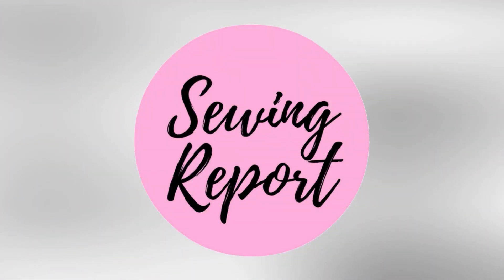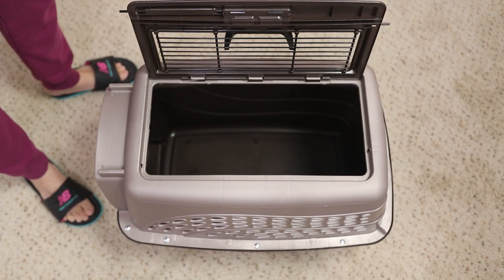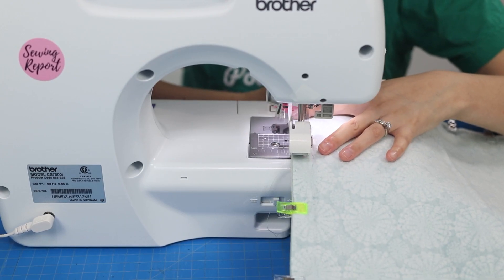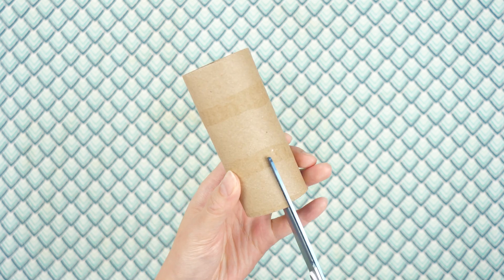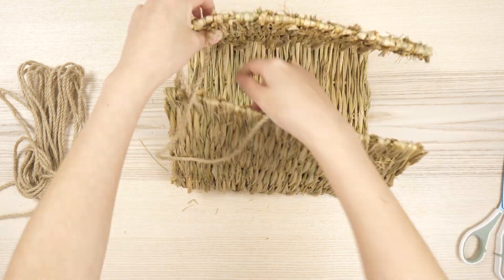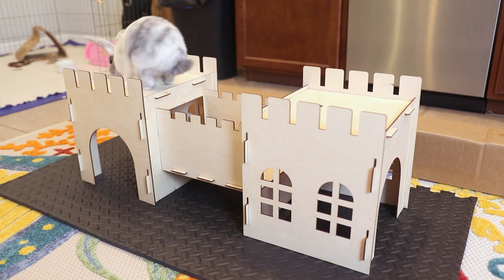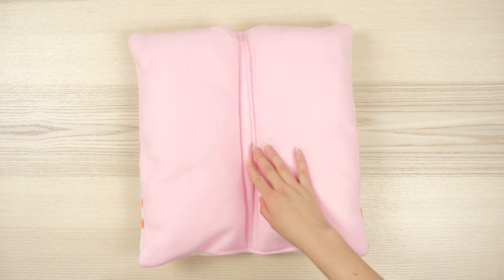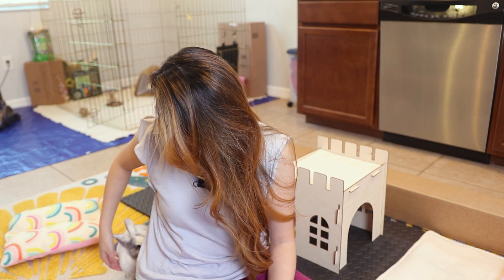DIY Projects for My BUNNY 🐇 Small Pet Ideas (Sew + No Sew)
Recently, we welcomed a new small pet into the family! Meet my bunny (named after a BTS member) and see the fun DIY projects I made to improve her quality of life. These projects include both sew and no sew crafts ideal for small pets like rabbits. I hope to include the bun in future videos and make more things for her environment, which is currently our large kitchen.
Timestamps:
0:00 Meet J-Hop Bunny
1:12 Custom Crate Liner Pad / Pee Pad
5:12 Spiky Toilet Paper Toy
6:02 Grass Mat Hut
8:18 Tokihut Wood Castle
9:38 Bumper Bunny Bed
15:22 Pet Safety Warning
15:55 Flooring Options
16:33 Rabbit Research

More details and supplies for this episode can be found in the Sewing Report blog post:

For anyone considering a rabbit as a pet, I encourage you to check out@HooksHollands @Trainingthroughlife to learn more about them. I would not say they are "easy" pets and can live a long time, so getting a bunny should NOT be an impulse decision. They are rather delicate creatures as well, and may not be suitable for young children. Animal shelters often have rabbits surrendered by owners, they typically have already been spayed/neutered.

*Safety Warning: Some pets will ingest fabric & textiles. Do not leave pets unattended with such items if you think there is a risk they will chew / eat the materials. Only use under close supervision and remove if you feel there is any danger in letting the animal have access*

One Simple Technique = Countless Easy Sewing Projects | BEGINNER FRIENDLY